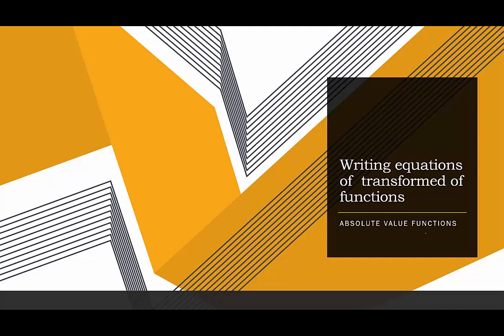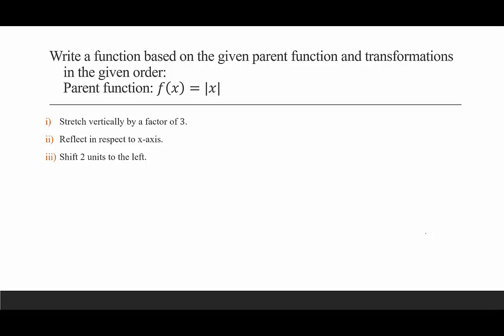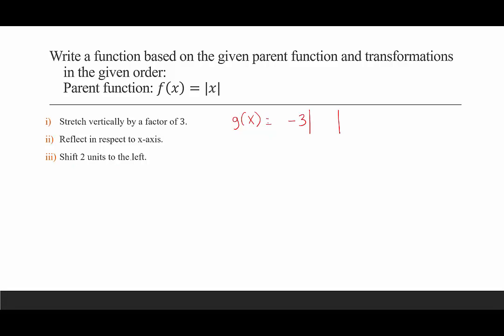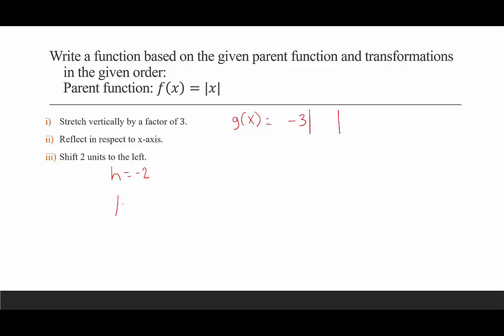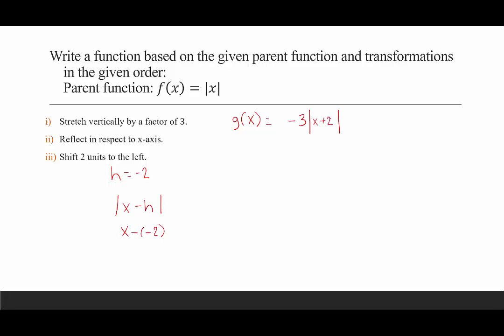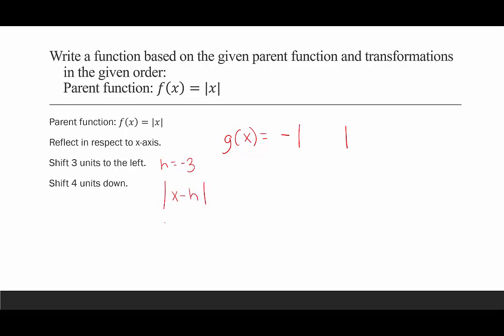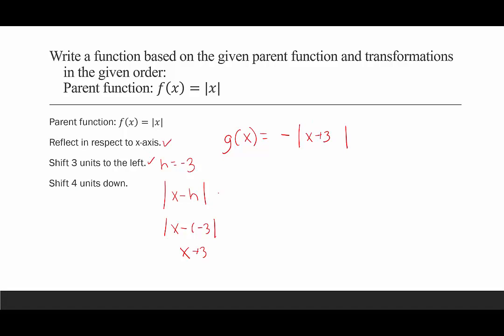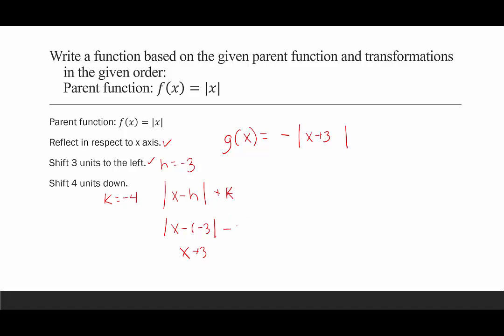Writing equations of absolute value functions given transformations